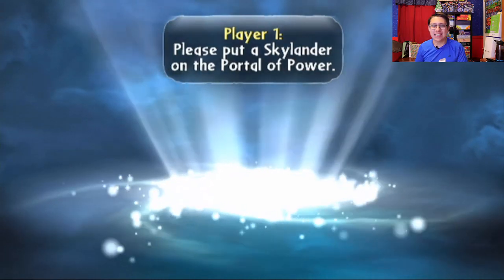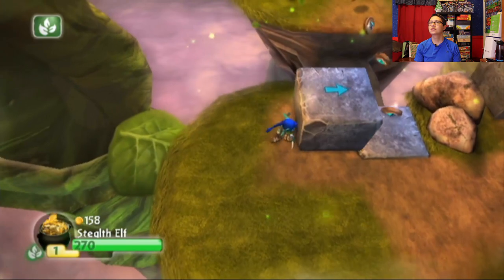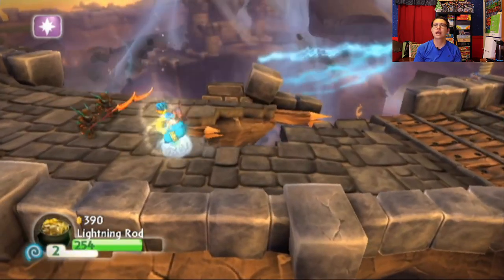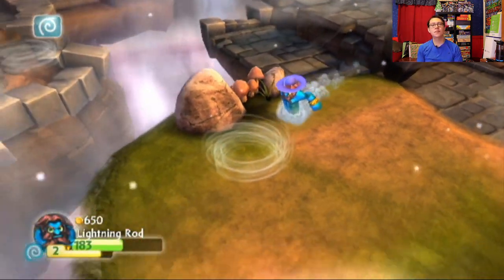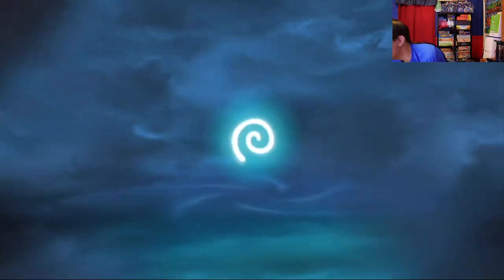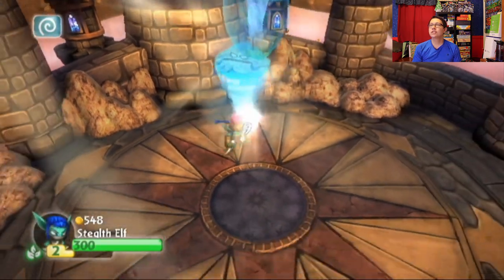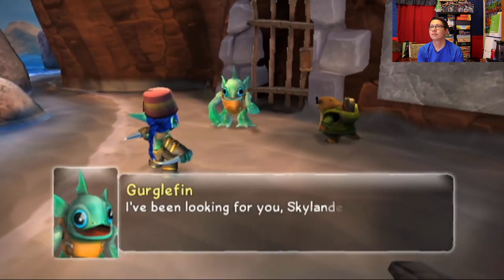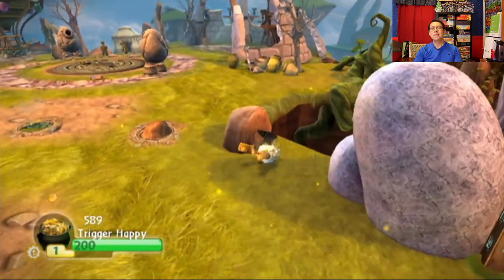Skylanders: Spyro's Adventure - Stormy Stronghold - Reexploring the Skylands Ep. 4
Hey there guys!  I'm back with another episode in my Let's Play series at last.  Today, we will be playing through the 4th chapter of Skylanders Spyro's Adventure, the Stormy Stronghold.  I'll be back next week with another episode as well as other Skylanders content.
Special thanks to all of my Patrons: Haley, Adrian, WOSA, The True Blue Dogemon, APYT Skylanders, AngryTedC, Rasgajag, ILikeToColor, ScareTrap, TolkienFan4Ever, and Jap28